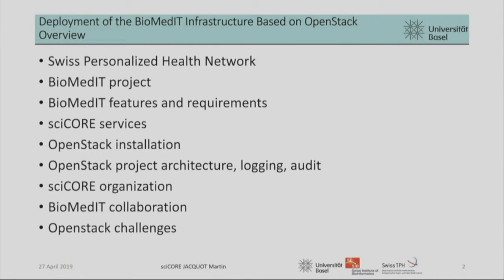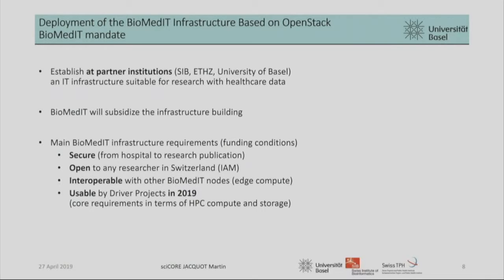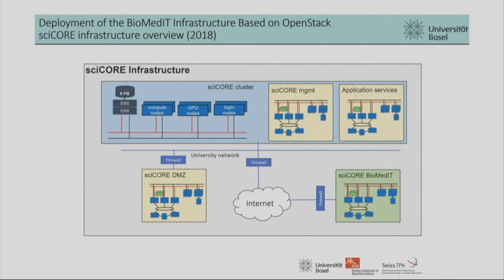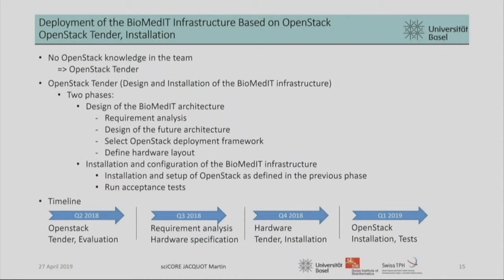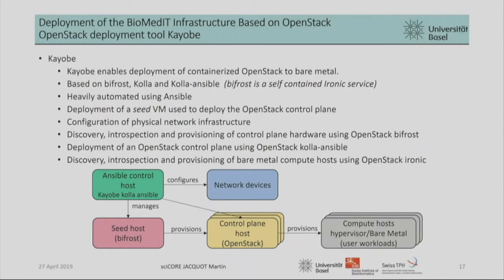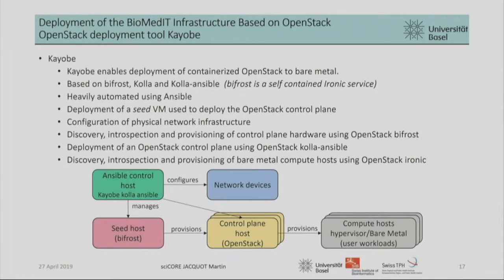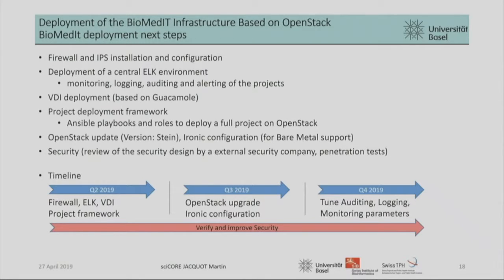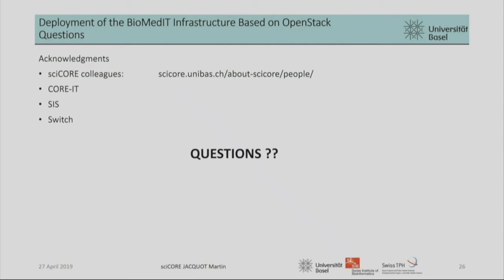Deployment of the BioMedIT Infrastructure Based on OpenStack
Convener: Martin Jacquot (University of Basel)

hpc-ch forum on Cloud and Containers, hosted by University of Basel, May 16